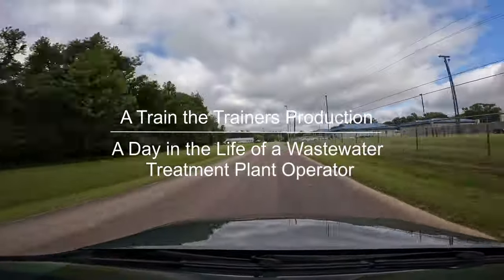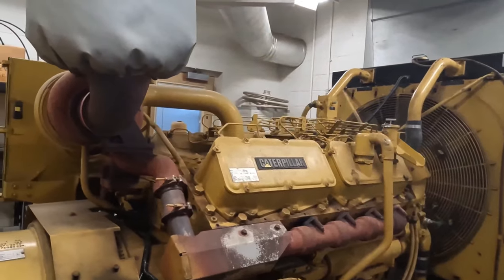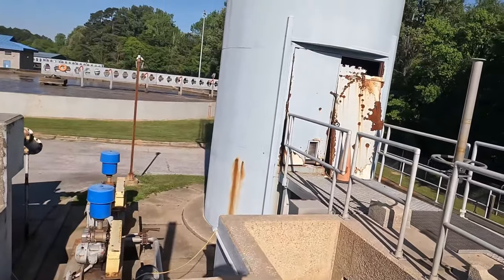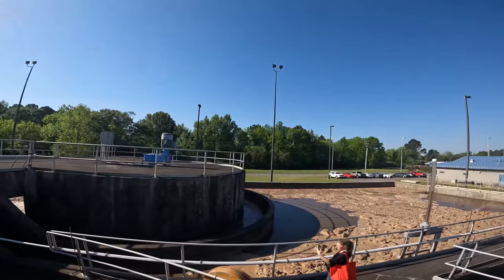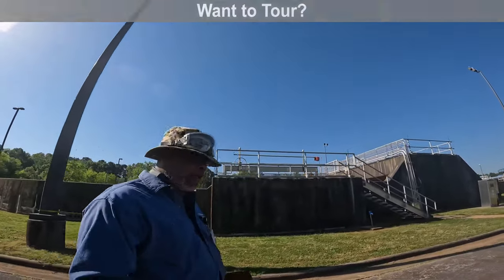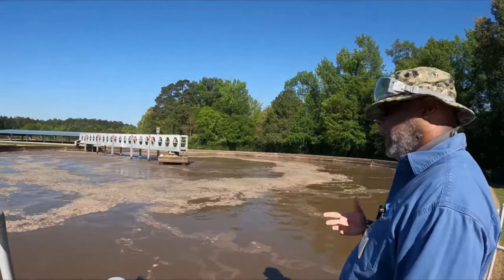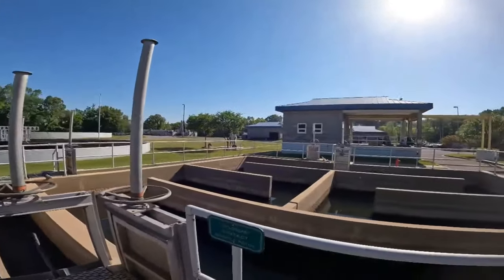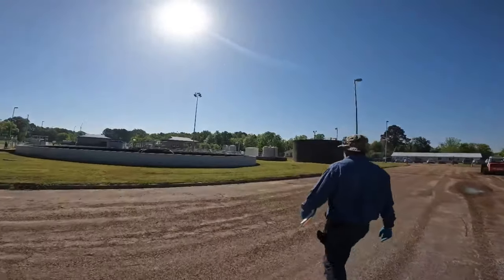A Day in the Life of a Wastewater Treatment Operator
wastewater educational water tour career A tour through the Northport Wastewater Treatment Facility and a look at what being an operator at the plant entails.